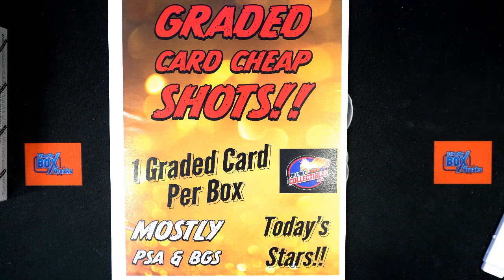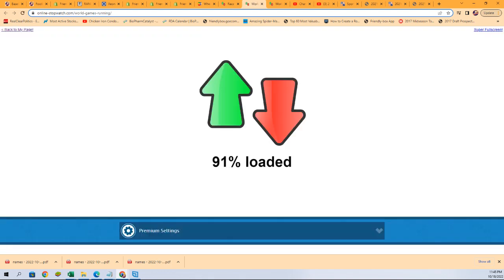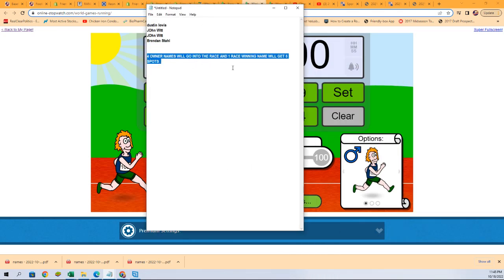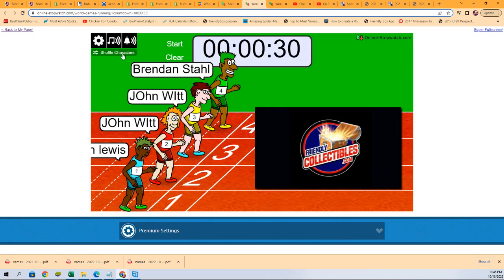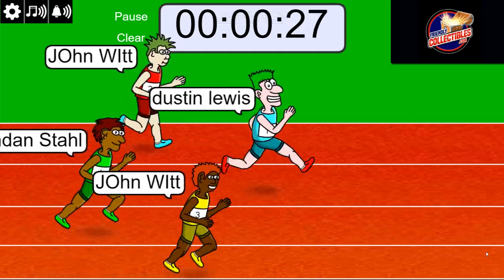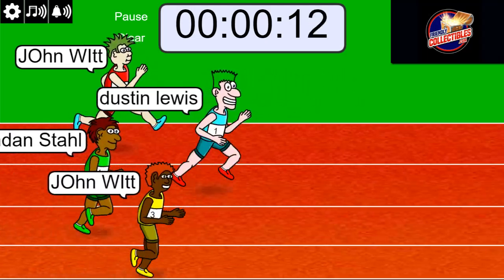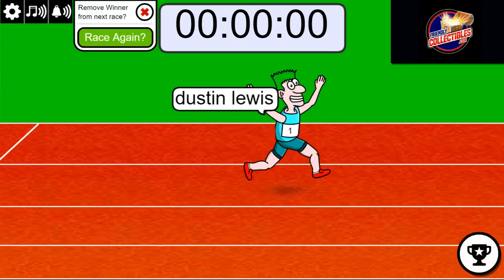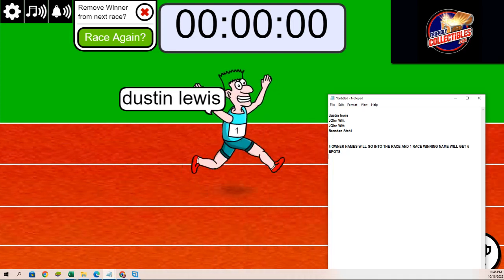2022 GRADED CARD CHEAP SHOTS FILLER ID GRCHEAPSHOTS115